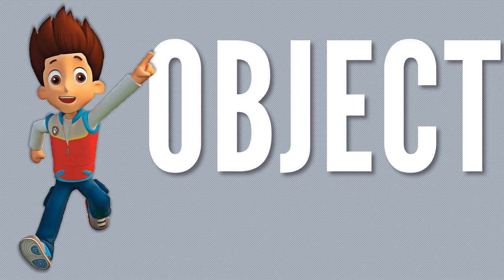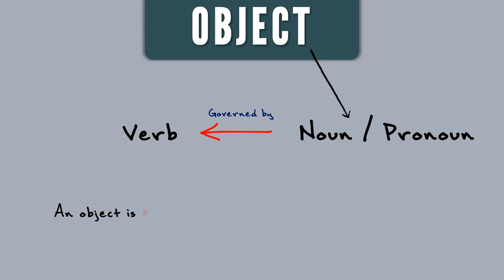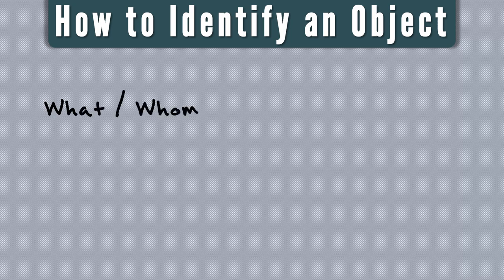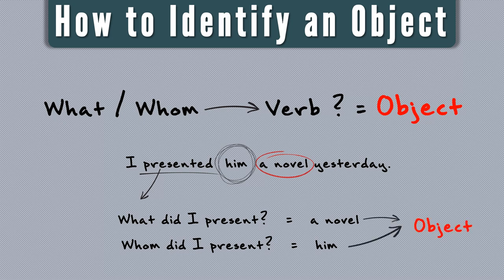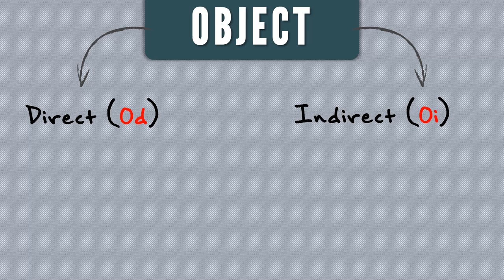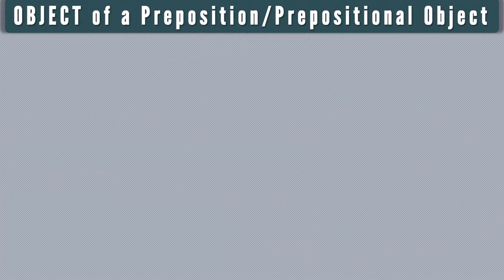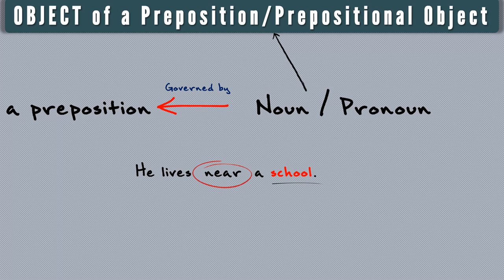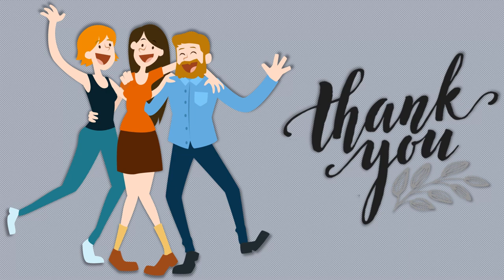Object | Its Classification | Direct | Indirect | Object of a Preposition | Prepositional Object